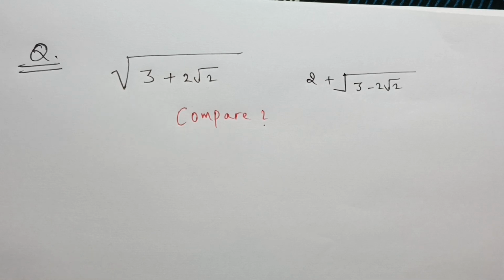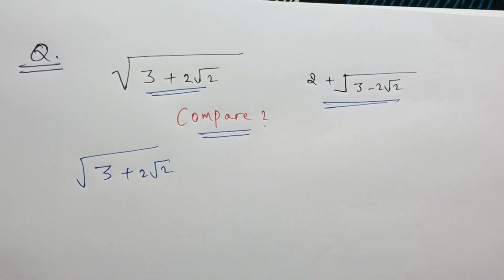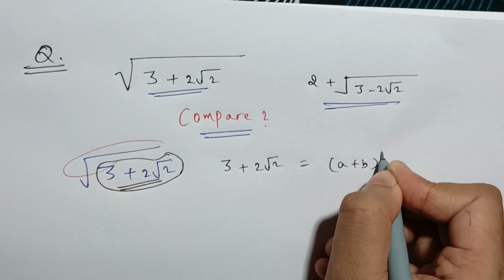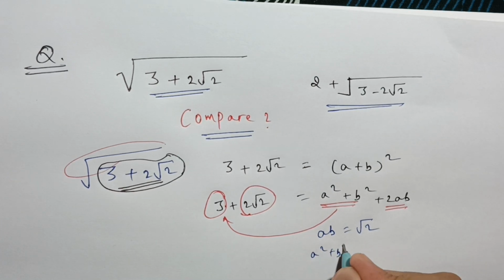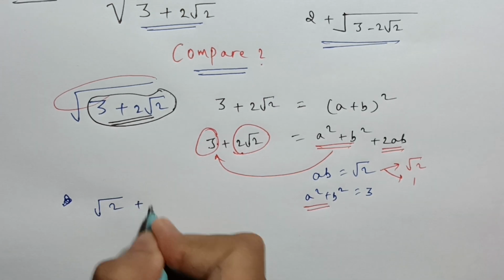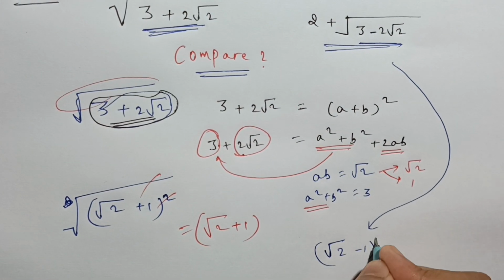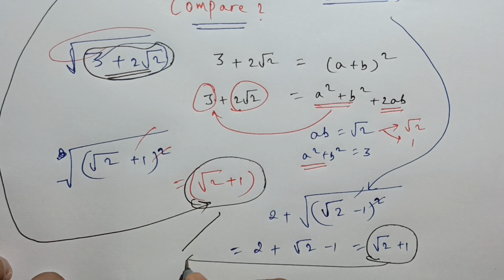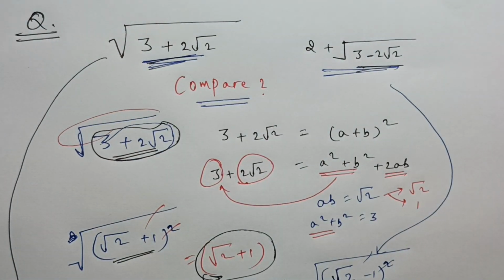Compare these 2 surds Whether they are equal or not || GCSE MATH PROBLEM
Compare these 2 surds  Whether they are equal or not

In this video, we have to compare the given 2 surds, whether they are equal or not.

√(𝟑+𝟐√𝟐)  and 𝟐+√(𝟑−𝟐√𝟐)